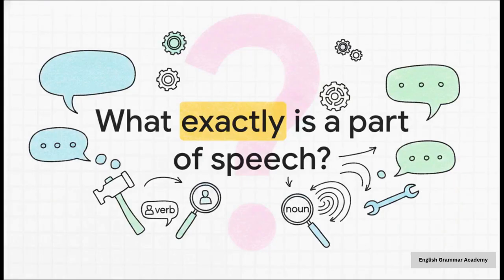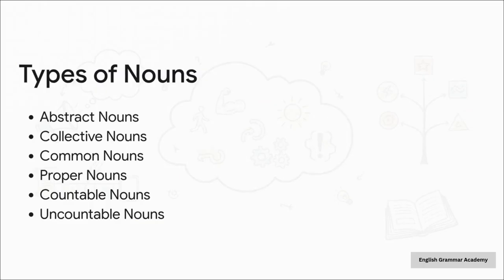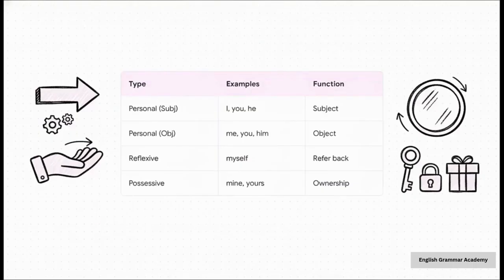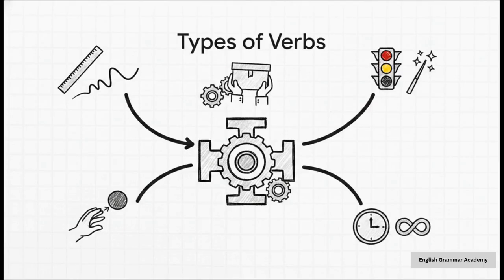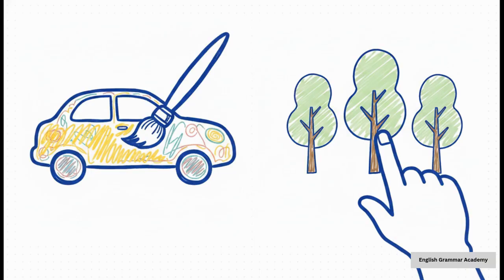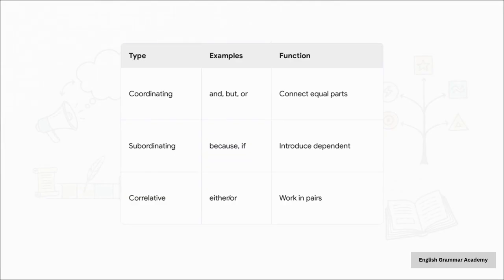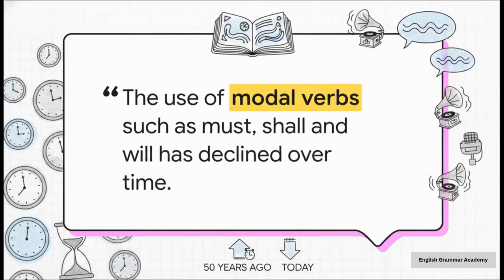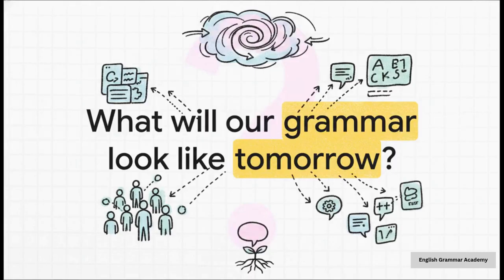Part of Speech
In this video, you'll learn the Parts of Speech, the foundation of English grammar. Every English sentence is made up of words, and each word has a specific role or function. These roles are called Parts of Speech.

This lesson provides a simple and clear introduction to all the parts of speech, making it perfect for beginners, school students, competitive exam aspirants, and anyone who wants to improve their spoken and written English.

Why are Parts of Speech important?

The 10 Parts of Speech in English

Noun

Pronoun

Verb

Adjective

Adverb

Preposition

Conjunction

Interjection

Determiner